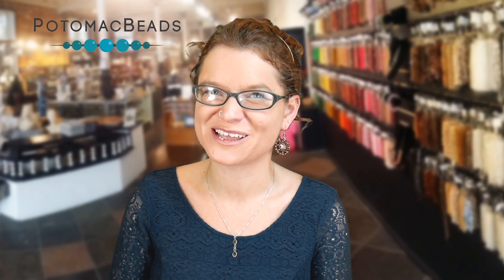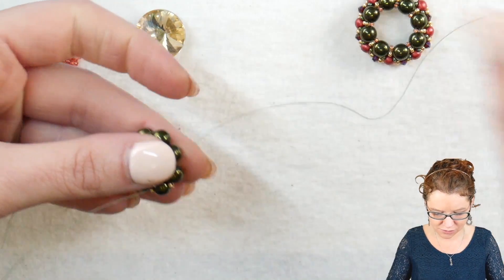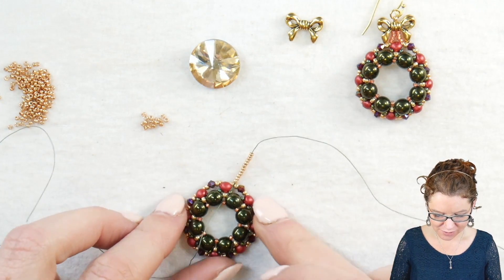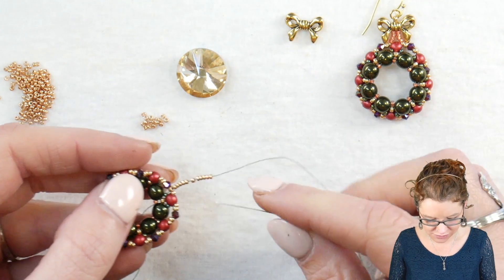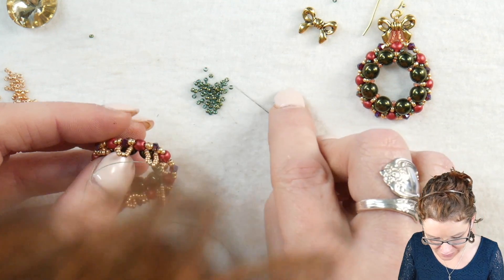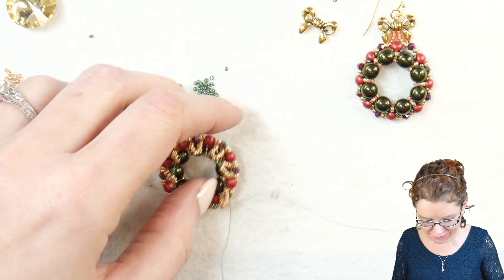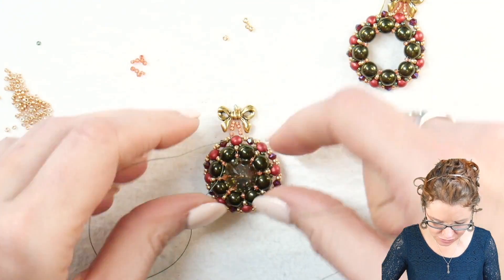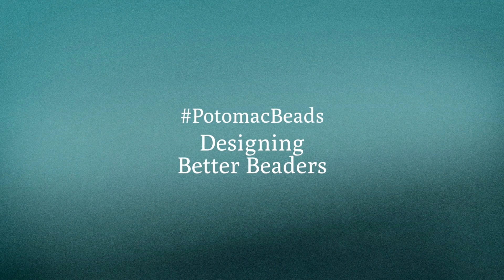Christmas Wreath Earrings - DIY Jewelry Making Tutorial by PotomacBeads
The design ideas are flowing this holiday season! Bridgette created a beautiful pair of Christmas Wreath Earrings! She uses a gorgeous blend of  RounTrio®,  RounDuo® Mini, Potomac Crystal Bicones 3mm, and both 15/0 and 11/0 Miyuki Seed Beads to create this look. Add some sparkle with the optional Potomac Crystal Rivoli 18mm in the center. Gather your materials and join us for some holiday beading fun!

This holiday season, get inspired with beautiful design ideas from PotomacBeads! Our talented designer Bridgette has created a stunning pair of Christmas Wreath Earrings, perfect for adding a festive touch to any outfit.

You will need Rountrios, RounDuos, Potomac Crystals, Miyuki seed beads and 2 bow beads. Start with 8 Rountrios threaded onto the thread with a seed bead in between each. Tie into a ring.

Watch Bridgette in the Christmas Wreath Earring tutorial as she teaches you how to make these festive earrings.

Decide if you would like to add some bling by adding a Potomac Crystal Rivoli in the center of your earring or keep it as a more traditional wreath look.

The holidays are a special time of year when we get to celebrate with family, friends, and loved ones. What better way to show your holiday spirit than with a festive pair of Christmas wreath earrings? Whether you choose to add a little bling with a rivoli crystal or keep them more traditional looking, these earrings are sure to make you stand out from the crowd.

Enjoy using this jewelry-making bead tutorial video to help you become a more creative and happier beader!  Find a complete list of supplies on our website.

The Designer’s suggested colors and materials:
●RounTrio® Beads - Jet Red Luster, 16 pieces
●RounDuo® Mini - Lava Red, 16 pieces
●Potomac Crystal Bicone 3mm - Garnet AB, 16 pieces
●Miyuki Seed Bead 15/0 - Silver Lined Persimmon, ~1 gram
●Miyuki Seed Bead 15/0 - Emerald Gold Luster, ~ 1 gram
●Miyuki Seed Bead 15/0 - Galvanized Yellow Gold, ~1 gram
●Miyuki Seed Bead 11/0 - Galvanized Gold, ~1 gram
●Potomac Crystal Rivoli 18mm - Gold Champagne, 2 pieces
●Antique Gold Bow, 2 pieces
●Earwires, 2 pieces
●Jump rings, 2 pieces